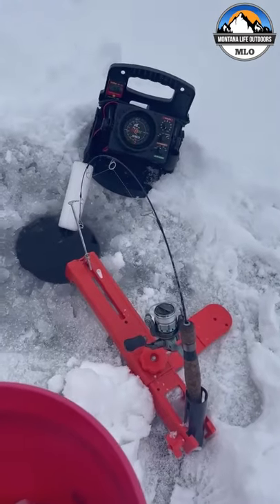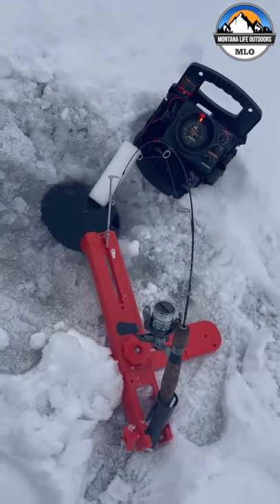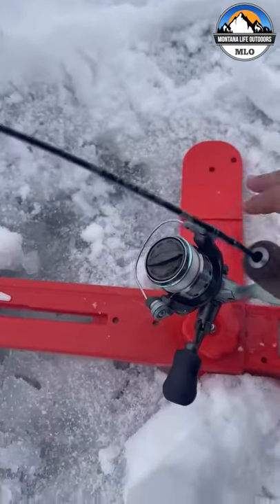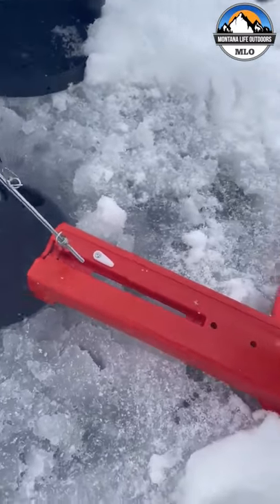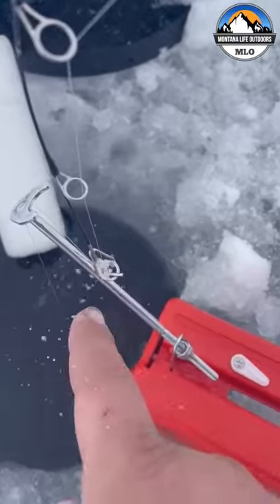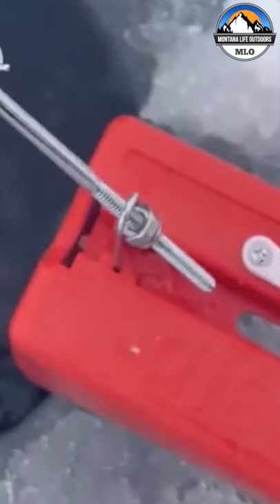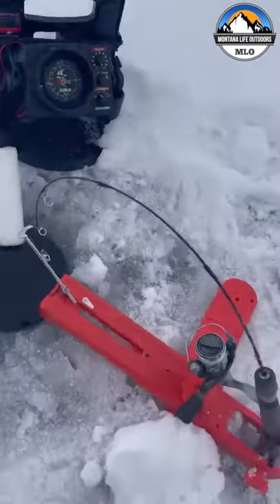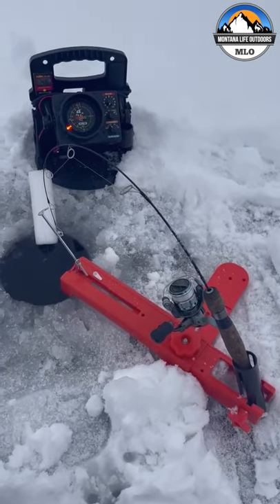How to set the snapper automatic hook setter!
In this short we show you how to set the Snapper from Automatic fisherman. This automatic hooksetter is the newest from automatic fisherman and cheaper then their well known setter, The Automatic Fisherman.

    Address:  143 Welf Lane, Kalispell, MT